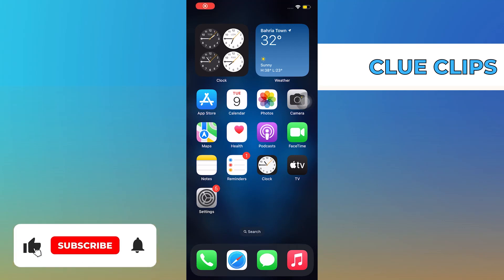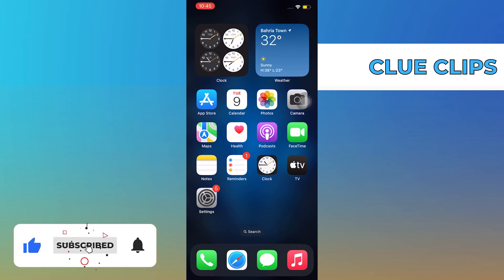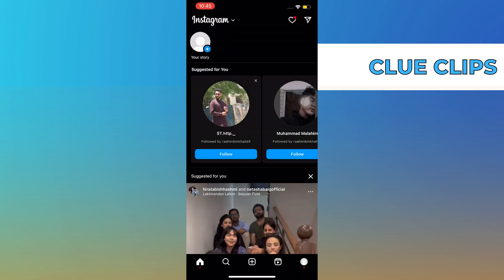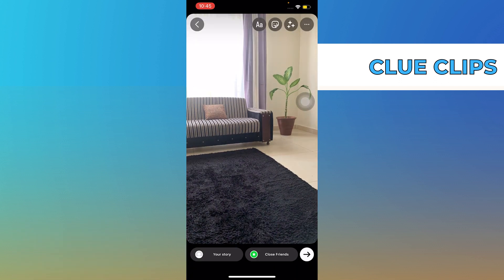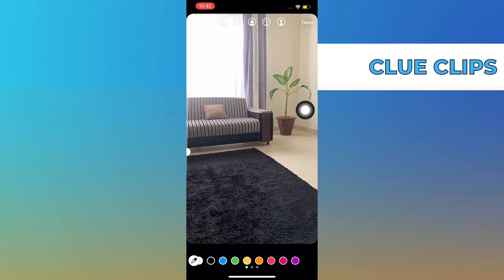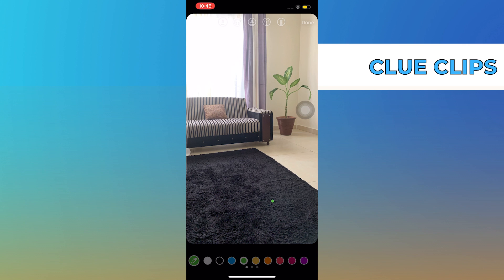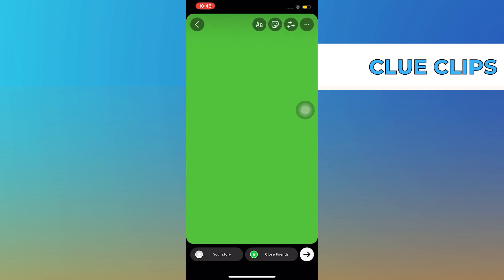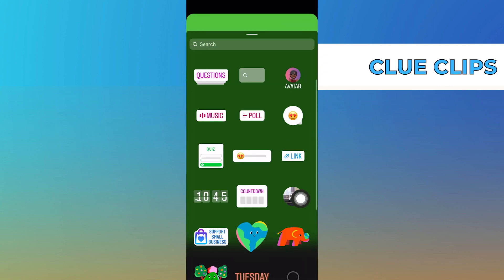How To Change Instagram Story Background Color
In this video I will show you How To Change Instagram Story Background Color